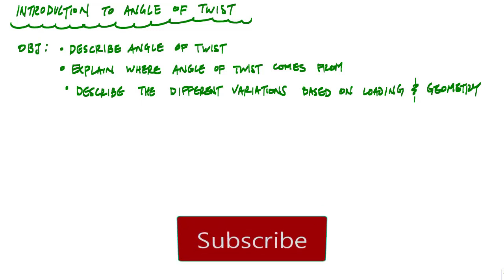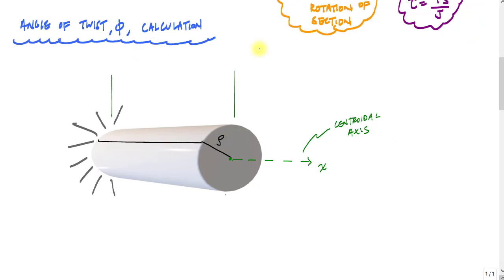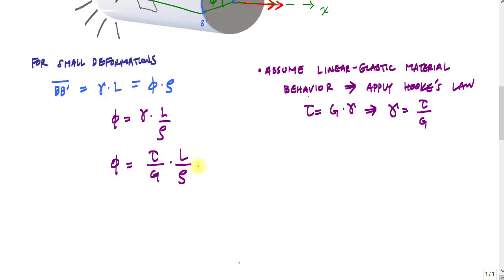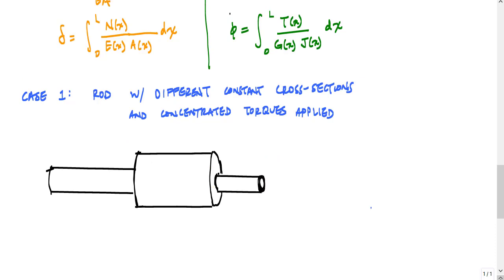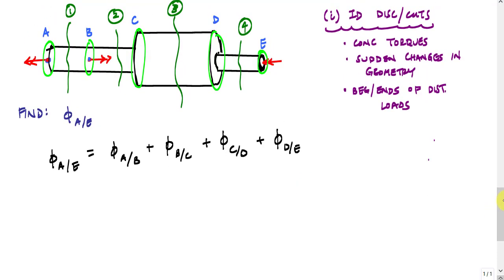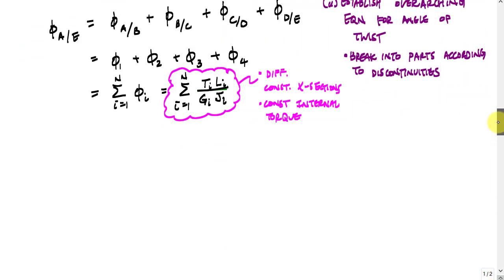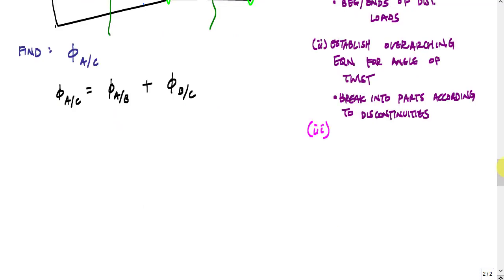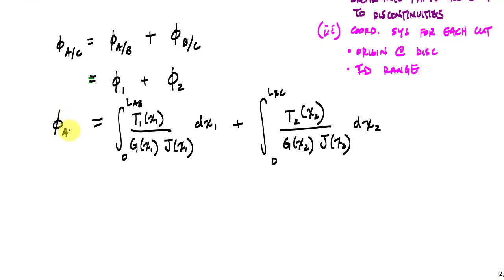Angle of Twist Introduction - Mechanics of Materials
This video provides an introduction to the angle of twist, the different formulations to solve for the angle of twist, and how to set-up the most common types of problems in mechanics.
0:00 Introduction and Video Objectives
0:25 Defining the angle of twist
0:35 Physical demonstration of deformation due to torsion
1:29 Describing a rod's geometry before loading
2:05 Deformation of rod due to twisting moment
2:35 Relating shear strain to angle of twist
3:24 Solving for Angle of Twist with Hooke's Law and the Torsion Formula
4:28 Integral formulation for angle of twist
4:39 Comparing Angle of Twist and Axial Deformation
5:15 Setting up problems with constant x-section and concentrated torques
8:48 Setting up problems with varying area and/or distributed loads